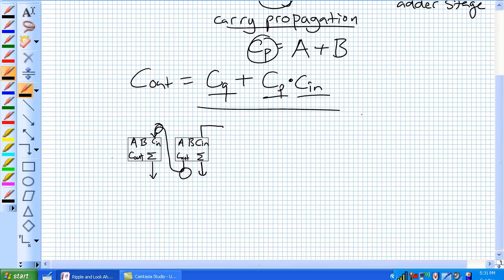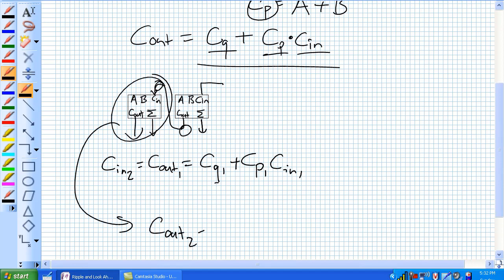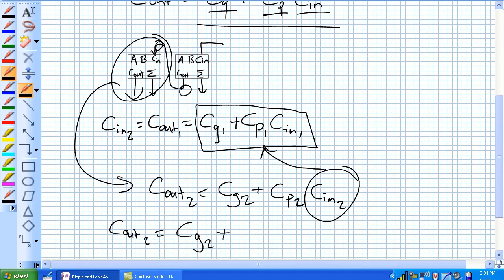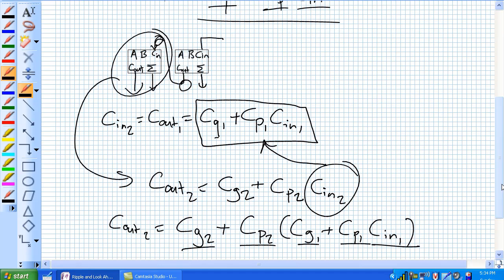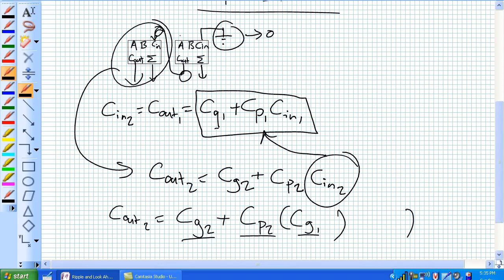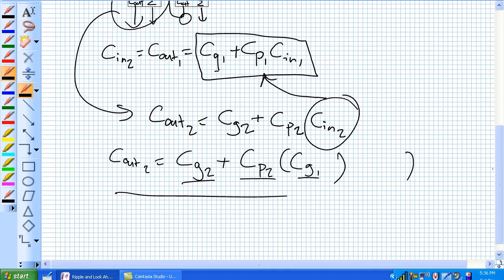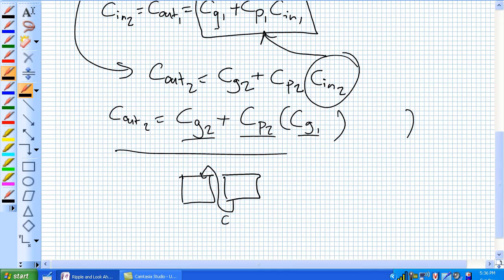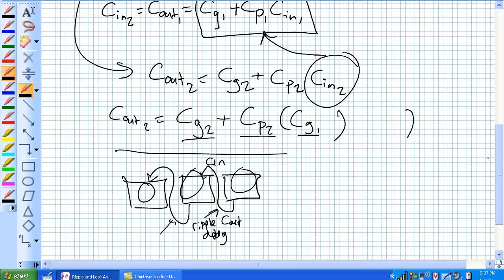Ripple and Look Ahead Adders Part 2